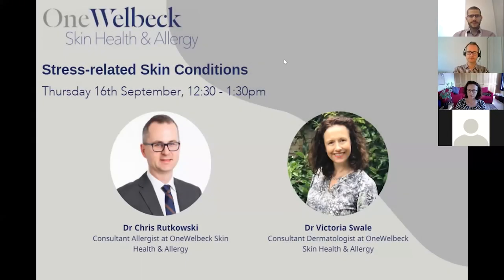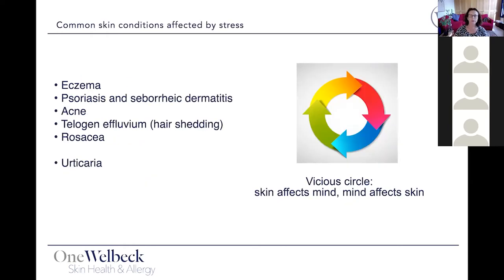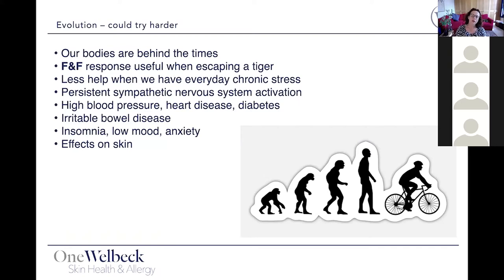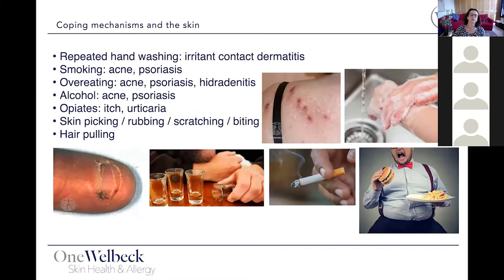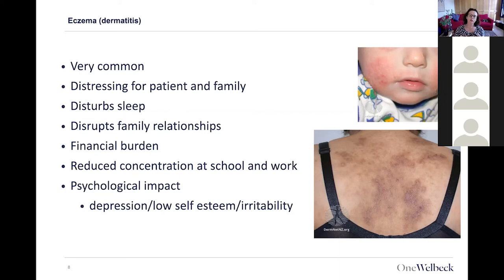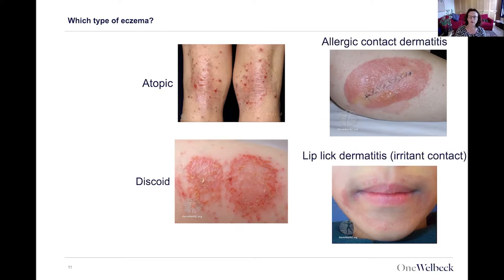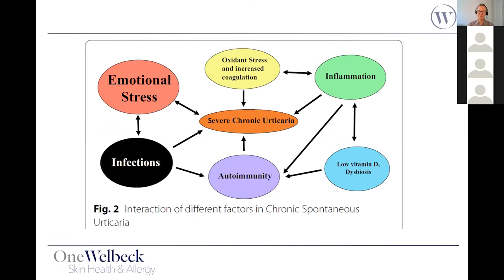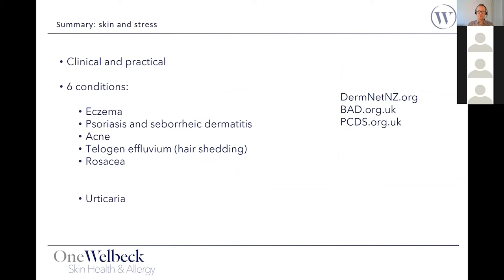Stress Related Skin Conditions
Consultants from OneWelbeck host a GP webinar, 'Stress Related Skin Conditions'.

Featuring OneWelbeck Consultants; Dr Chris Rutkowski, Consultant Allergist and Dr Victoria Swale, Consultant Dermatologist at OneWelbeck Skin Health & Allergy.

Find out more about OneWelbeck and our world-class healthcare service